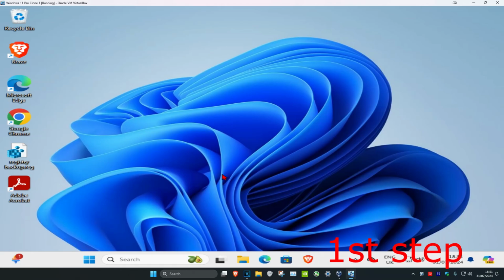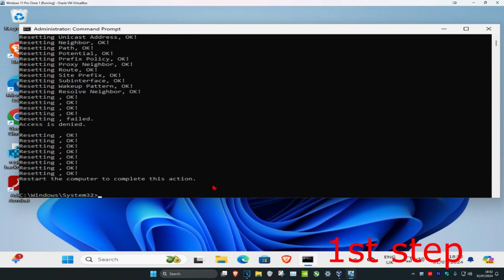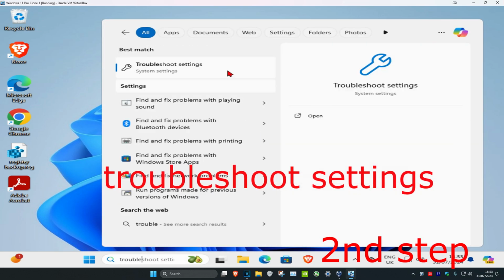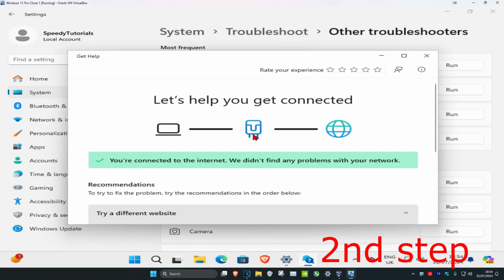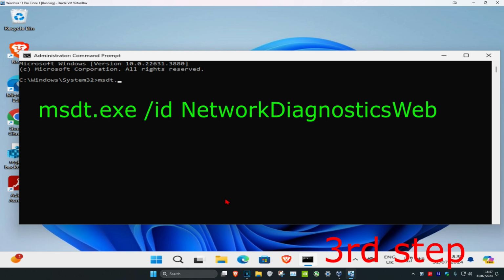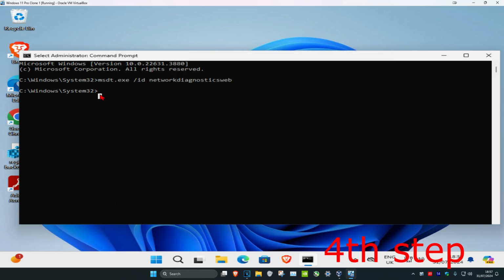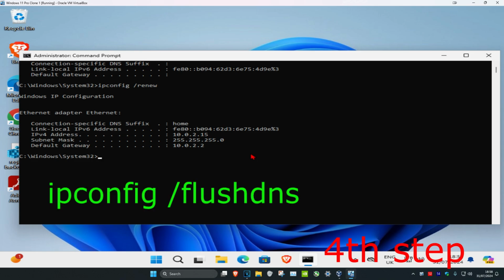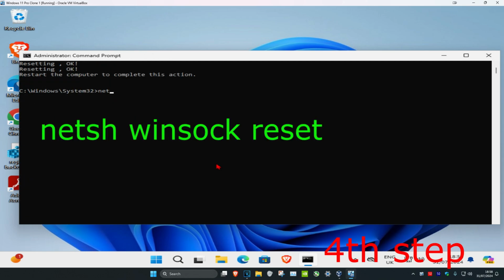How To Fix Error 651 On Windows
If you are a Windows user, you are very likely to get the Internet connection error 651 when you are trying to connect the broadband in Windows 7/8/10/11.

The specific error message displays like this: Error 651: The modem (or other connecting device) has reported an error. And the message is generally titled with Connection Failed with Error 651.